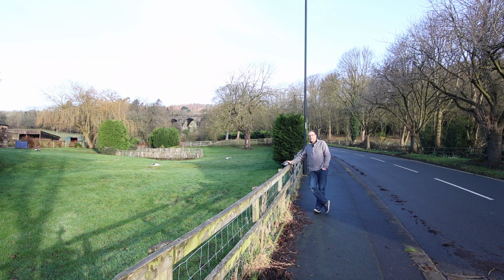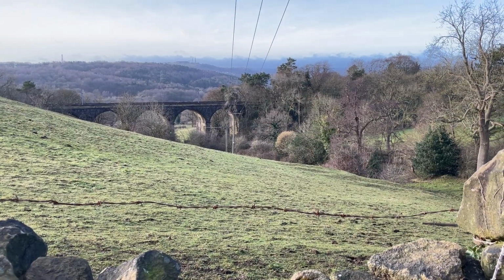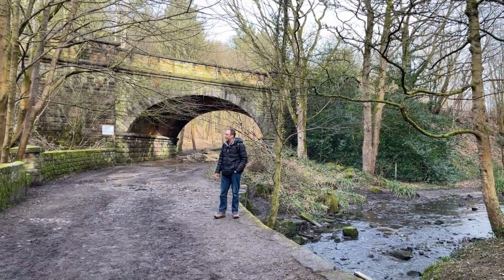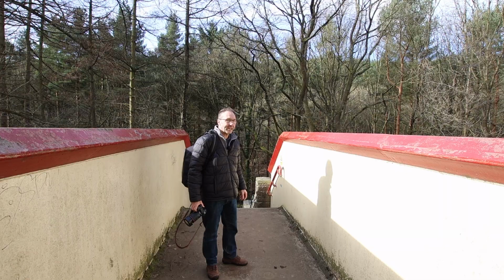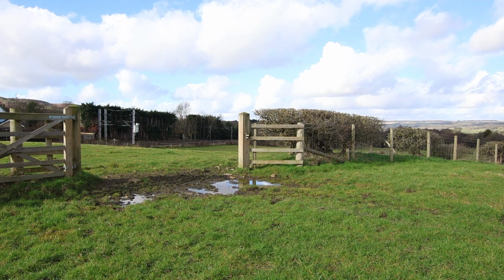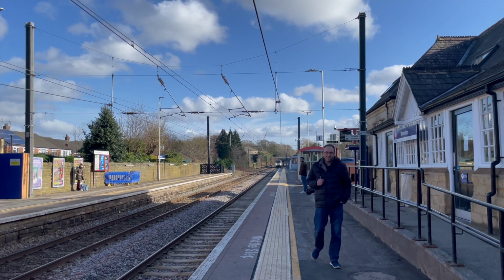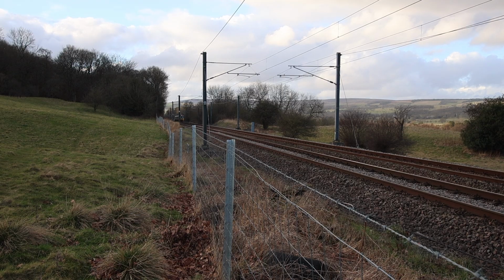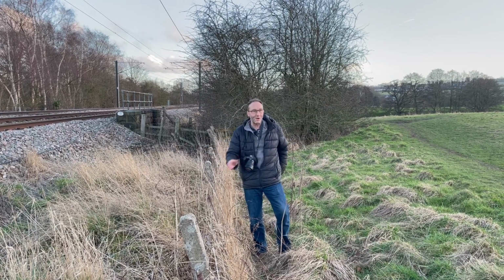Yorkshire’s Forgotten Railway – Photographing the Wharfedale Line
This line remains one of Yorkshire’s most underrated by rail enthusiasts/ railfans and rarely photographed—but why? Tucked away in the stunning Wharfedale valley with breathtaking scenery, classic Midland Railway architecture, and a busy timetable of Northern Class 333 & 331 electric trains, this line has everything a railway photographer could want.

With few railway photographers venturing here, I set out to photograph the trains running on this busy yet underrated railway line. This outing has everything from picturesque countryside views to classic railway heritage!

I aim to uncover the hidden beauty of this overlooked gem, capturing the perfect blend of historic charm and modern rail operations against the picturesque backdrop of the Yorkshire Dales.

Featuring Esholt Viaduct on the Baildon Line
Esholt Woods, Springs Tunnel and Springs Junction
Menston
Burley in Wharfedale
Northern Electrics in the Yorkshire Dales

If you enjoy creative railway photography, please check out
Phoenix Railway Photographic Circle

Another creative railway photography adventure with railway photographer Andrew Shenton